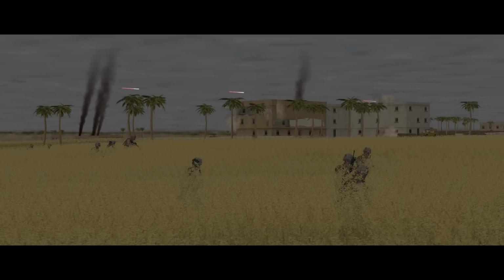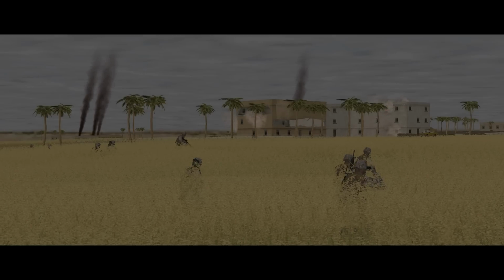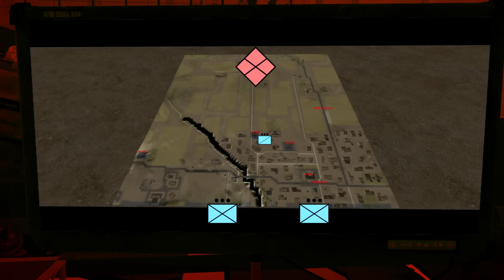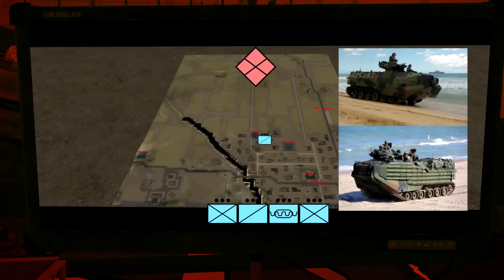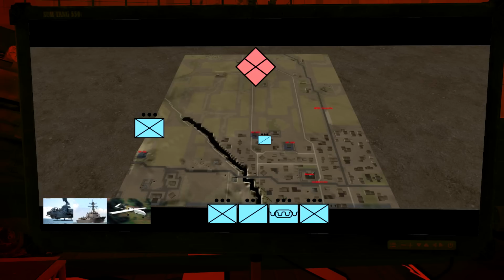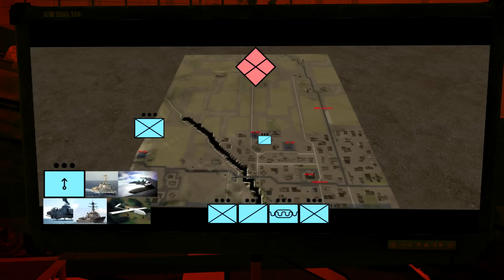Hitting the Beach: Semper Fi, Syria! Mission 02, Combat Mission Shock Force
Following up the Recon Marines, elements of Golf and Fox companies come ashore and get stuck in.